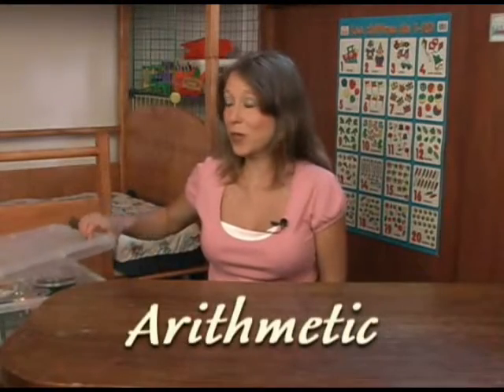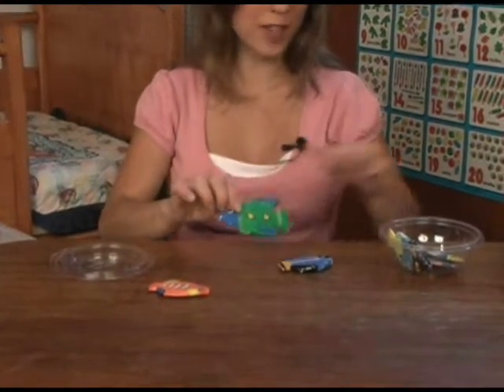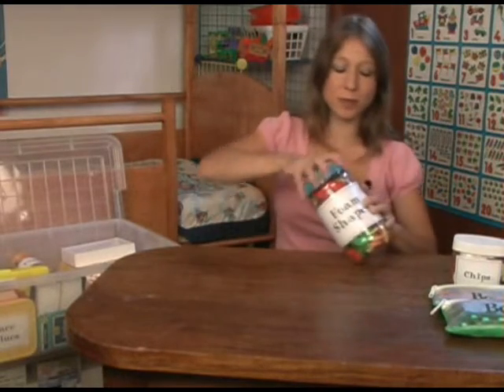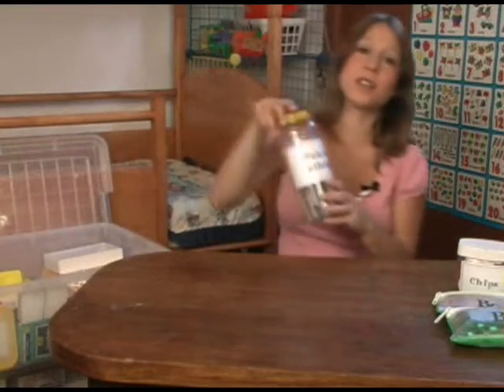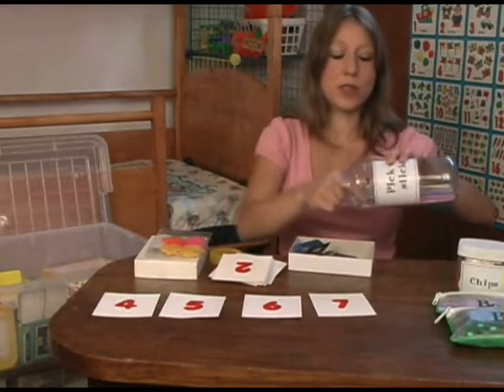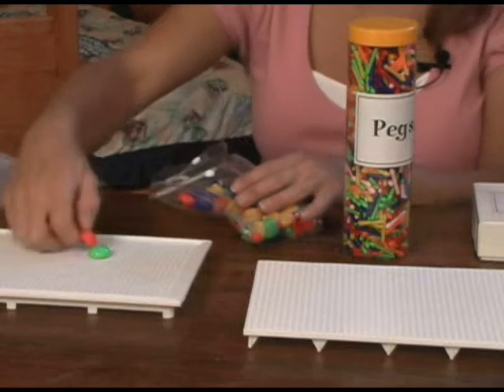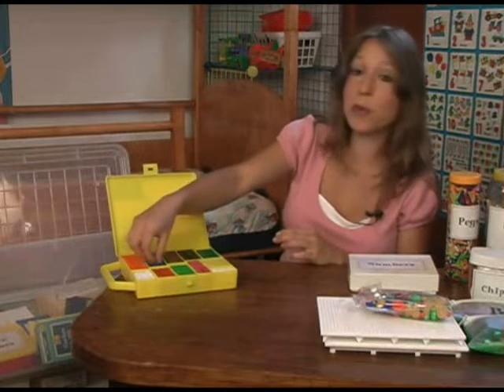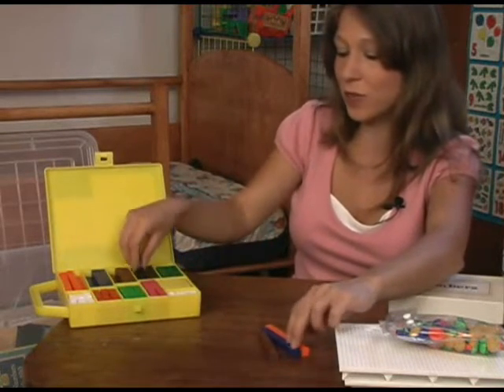Toddler - Math. Arithmetic teaching idea